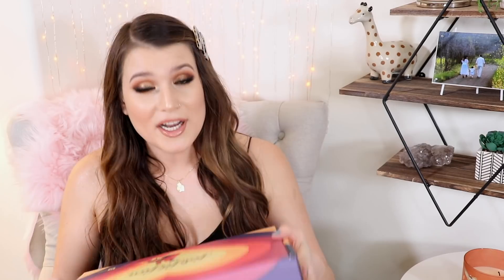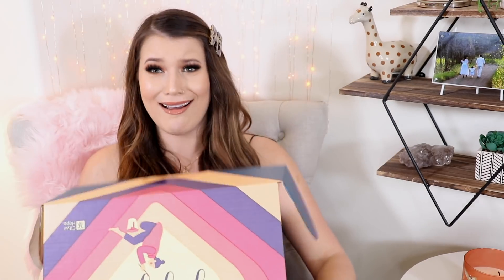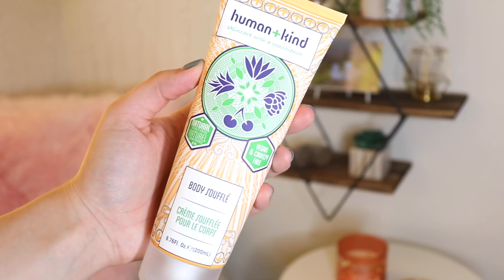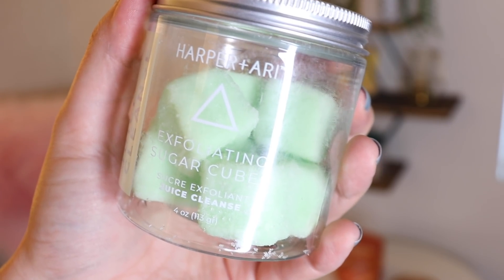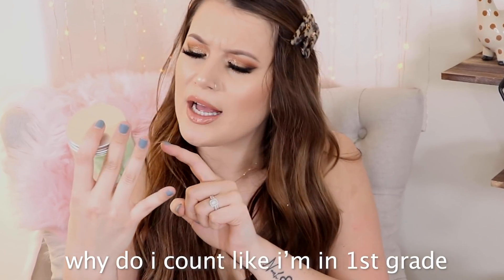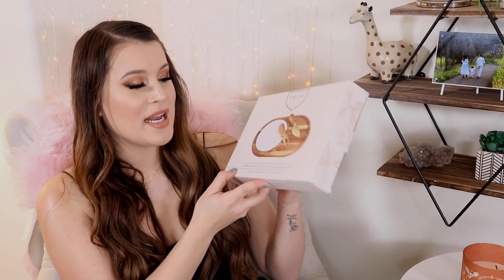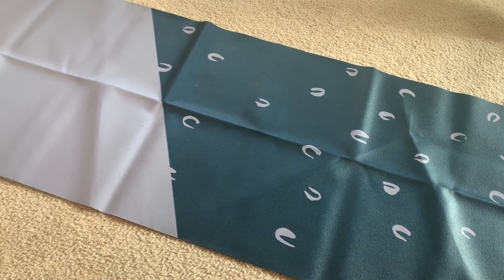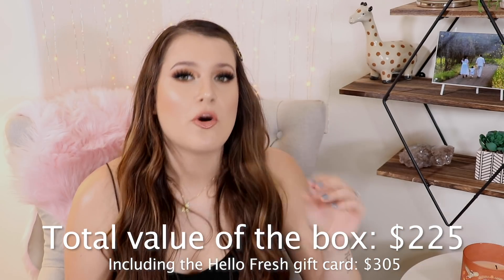FAB FIT FUN UNBOXING | Fall 2019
What I Have On:
Top: Marshalls
Necklace: Not sure I've had this since I was a baby lol
Body Glow:
- Sol Body Shimmering Dry Oils in Soft Gold and Warm Gold
Eyes:
- Colourpop Fortune Eyeshadow Palette
Hair clips: